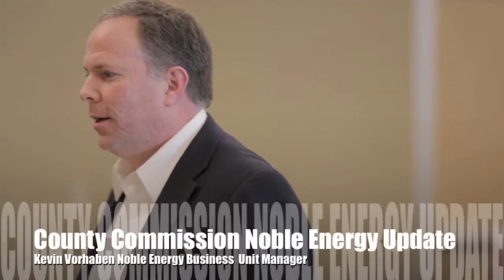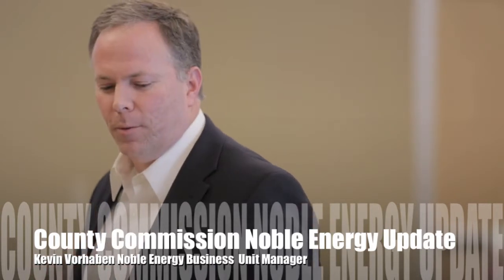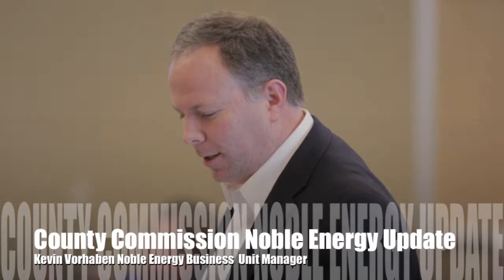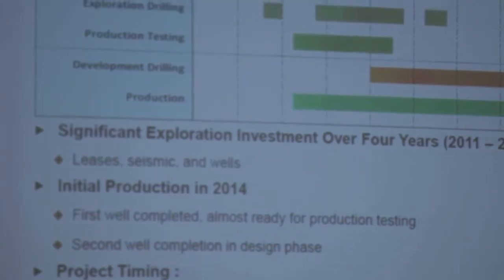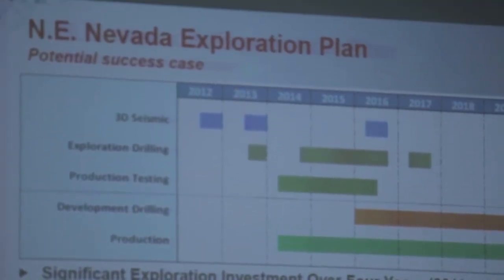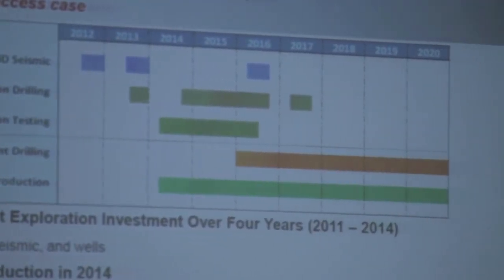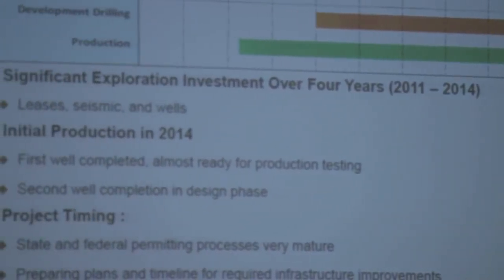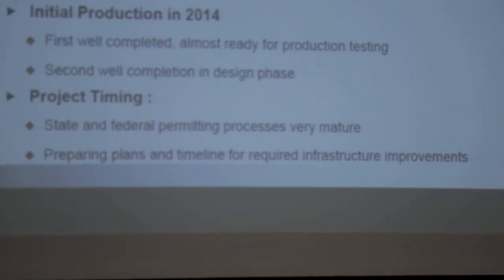Commission Noble Energy Update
Kevin Vorhaben, Noble Energy business unit manager, gives an update to the Elko County Commission  about drilling test wells for fracking in Elko County, May 7, 2014.